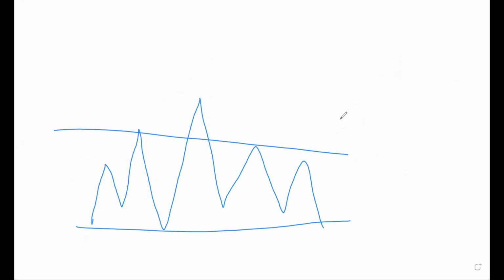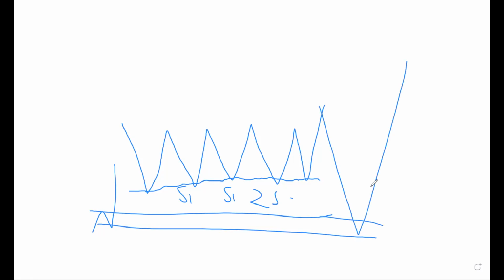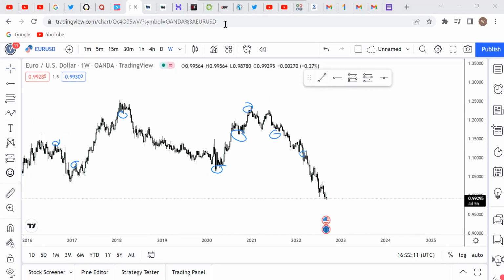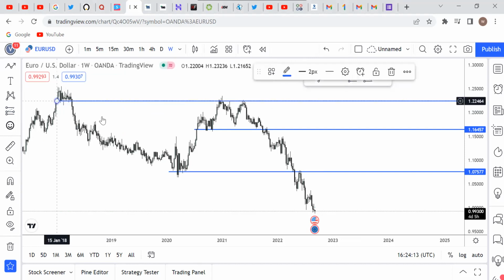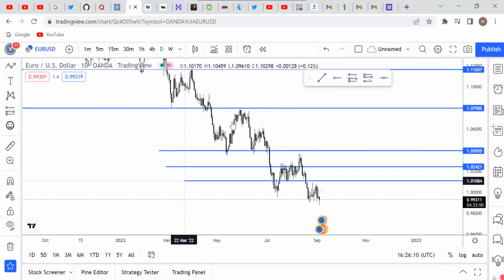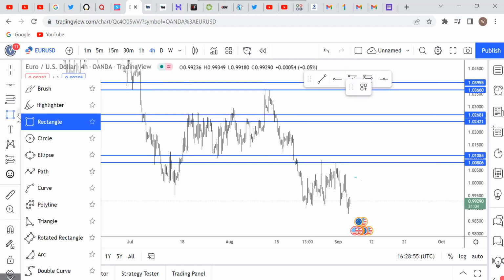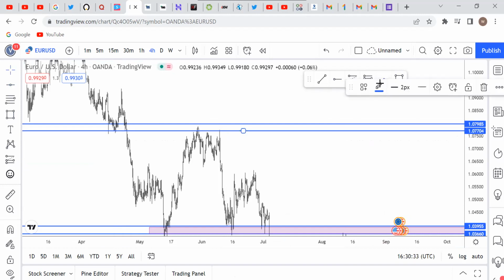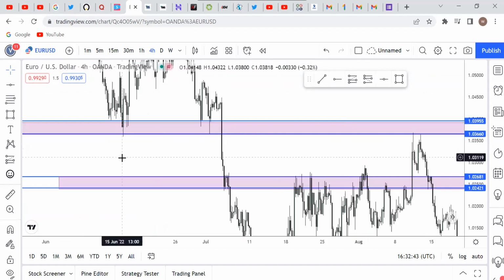support and resistance explained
in this video you will lean how to draw to support and resistance and also how to mark the zone where the market is mostly to turn from